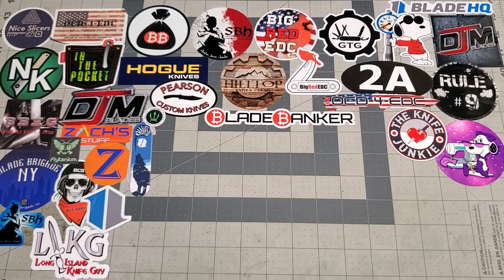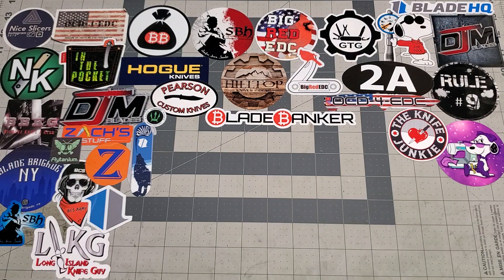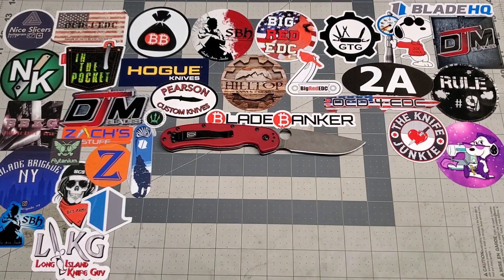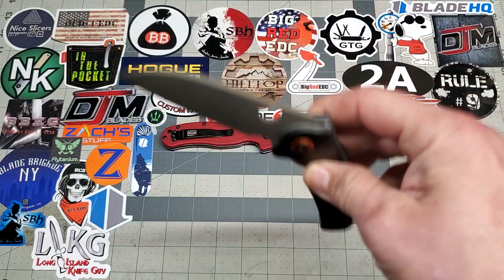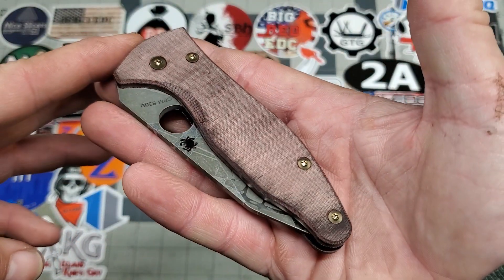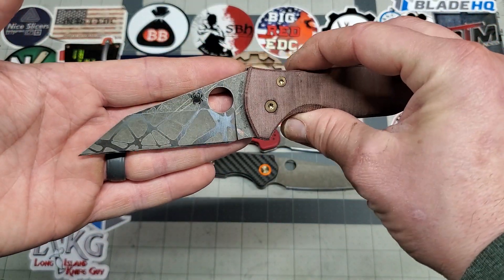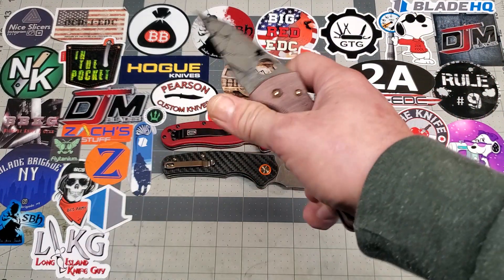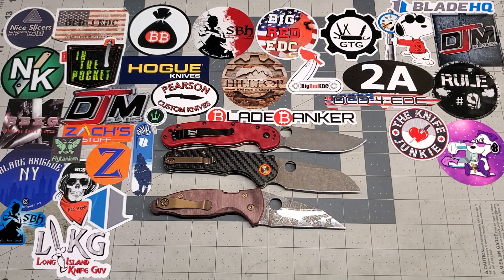IM BACK!!!! KNIFE MODS!!